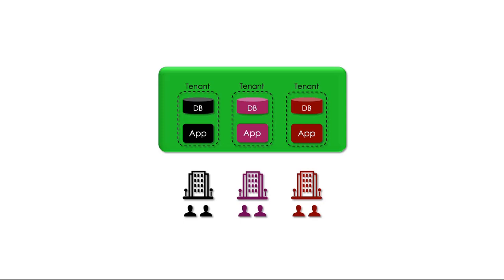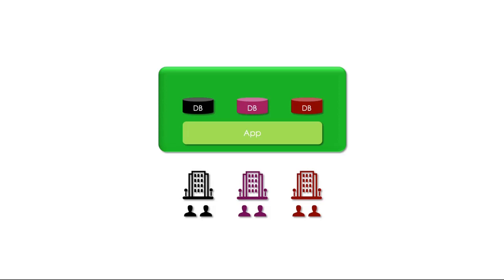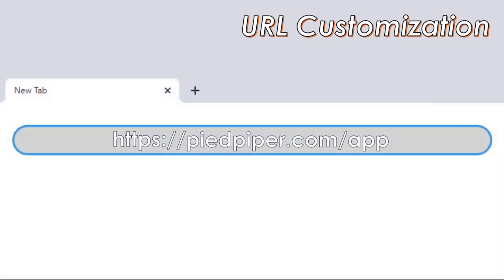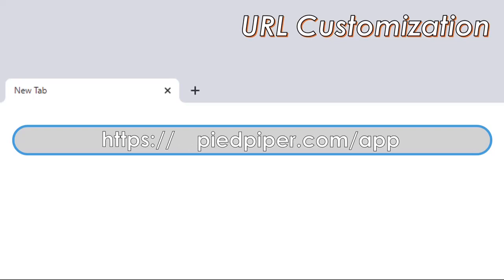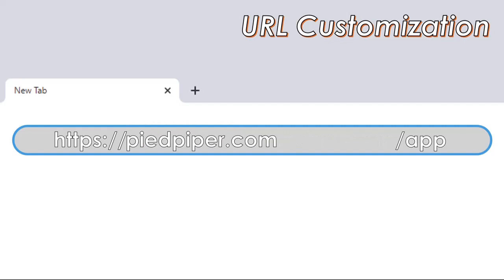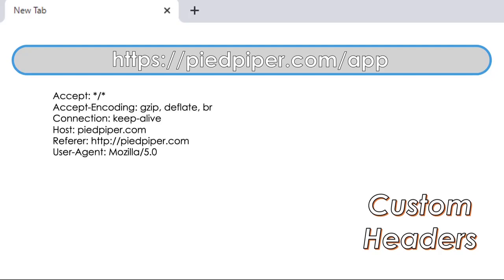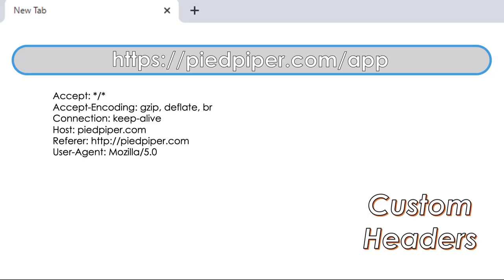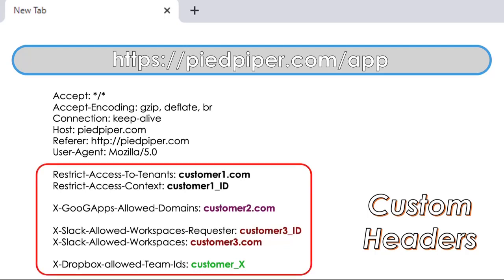Multi Tenancy (English)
This video will describe what is multi tenancy in web applications/SaaS, why are they needed and how they are commonly implemented.